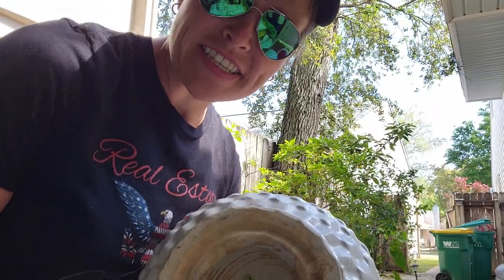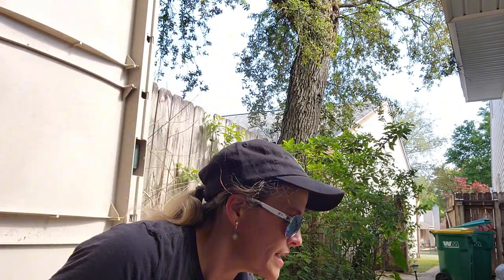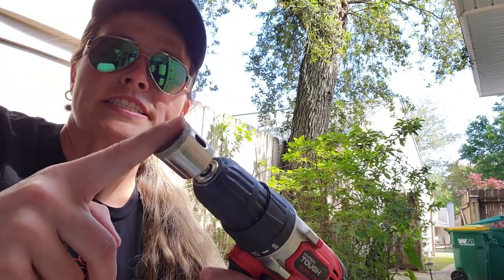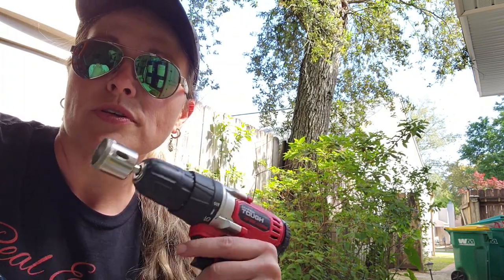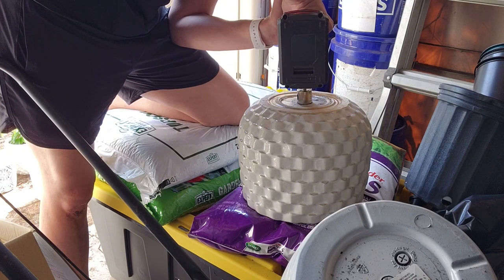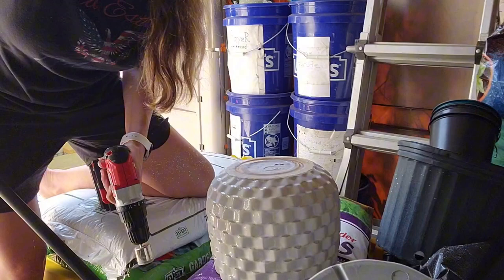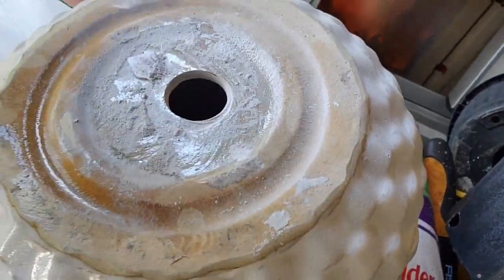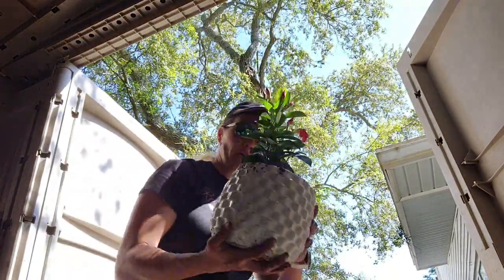How to Drill Drainage Holes in Terracotta and Ceramic Pots (Without Cracking Them!)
Hey everyone, in this video I'll be sharing my simple technique for drilling drainage holes in terracotta and ceramic flower pots without causing cracks. Having proper drainage is essential for plant health, so I'll walk through the easy steps and provide some helpful tips. By the end, you'll be confident taking on this project for all your potted plant needs!

Materials Needed:
- Terracotta or ceramic pot without drainage
- Diamond drill bits specifically for ceramic/glass/tile
You may want to use a:
- Ruler or tape measure
- Pencil
- Drop cloth
- Protective eyewear

Step 1: Prepare Your Work Area
To avoid dust and debris, lay down a drop cloth where you'll be drilling. Mark with tape the drilling zone at least 1⁄2 inch in from edges.

Step 2: Mark Drainage Hole Placement
Measure and mark where you want holes on the bottom and sides for optimum drainage, at least 1⁄2 inch in from edges.

Step 3: Select Correct Drill Bit & Speed
Use a ceramic/glass/tile drill bit specifically made not to shatter clay. Start on a low drill speed and apply light, even pressure.

Step 4: Add A Little  Water and Drill Holes Slowly
Push the bit into the clay firmly but gently, drilling at an angle. Take your time to let the bit do its job without forcing.

Step 5: Check For Cracks
When finished, carefully inspect for cracks from moisture or uneven pressure. Retest drainage if needed.

Let me know if you have any other pot drilling questions.

Here's a link to the diamond bits I
 use to drill holes in my terracotta pots

Where to get your flower pots

I have found the best prices on flower pots at Ross dress for less, Burlington, Ollie's outlet, T.J Maxx and Bealls outlet. A lot of times these end up at these discount stores without holes drilled into them. I find that the prices are best and you can get nice large pots for a very reasonable price.

Sonja Rankin
🏡 Realtor ®
Accredited Buyers Representative
Certified Military Relocation Professional
Realty One Group Emerald Coast

I cover the following cities:
📍Crestview
📍Niceville
📍Fort Walton Beach
📍Navarre
📍Gulf Breeze
📍Destin
📍Miramar Beach
📍Pensacola

As a military relocation professional I serve the surrounding areas of the following bases:

Eglin Air Force Base
Hurlburt Field
Duke Field
NAS Whiting Field
NAS Pensacola

Here are some suggested hashtags to include with the video on YouTube:

drillingterra cotta
terra cotta crafts